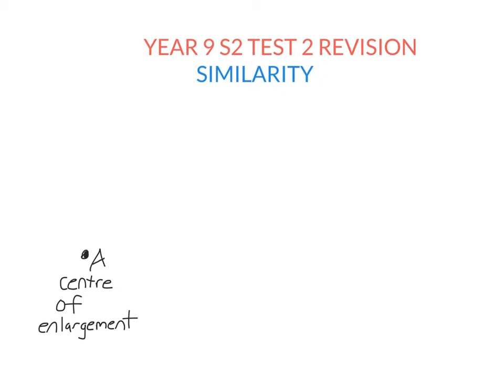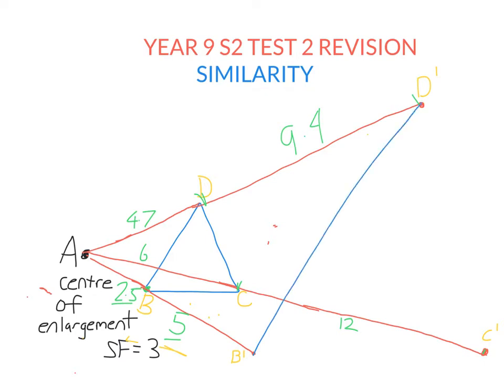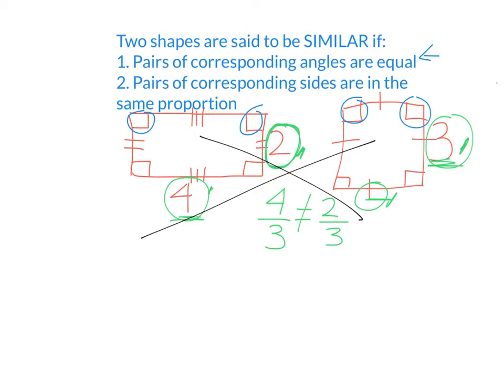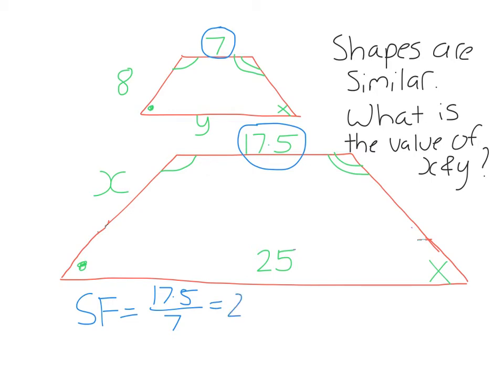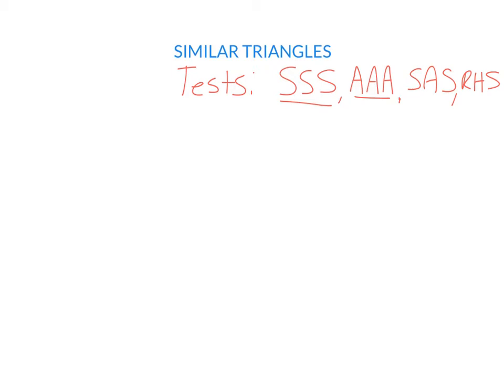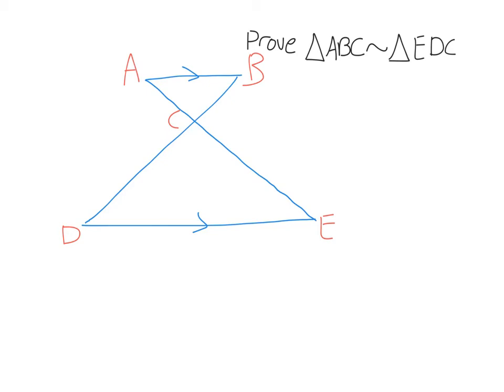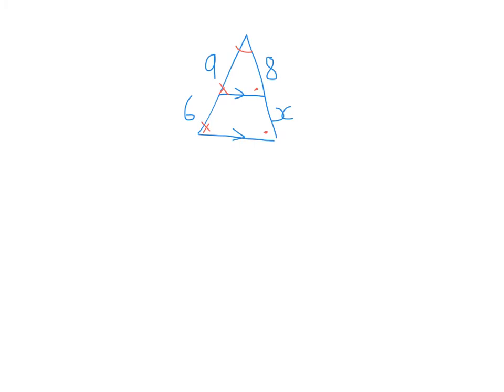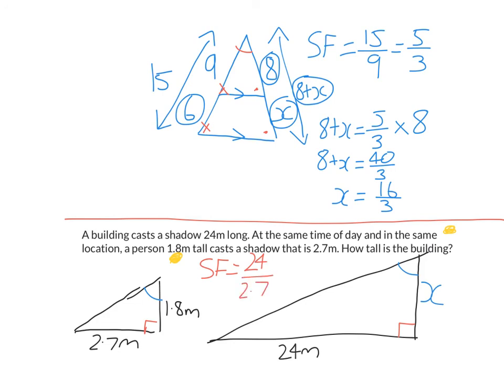YEAR 9 S2 TEST 2 REVISION